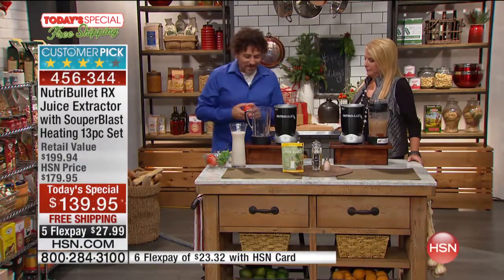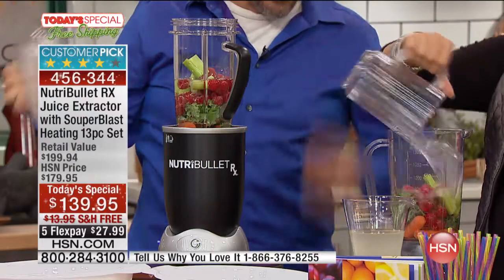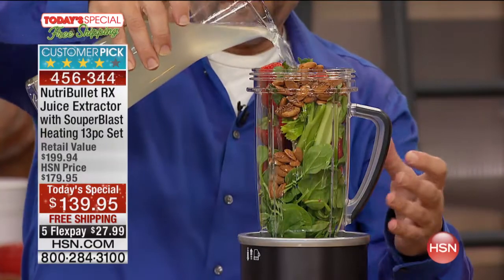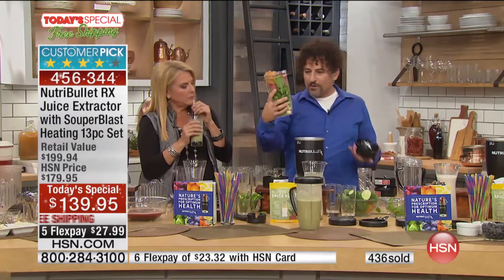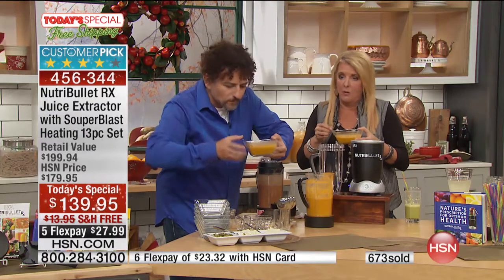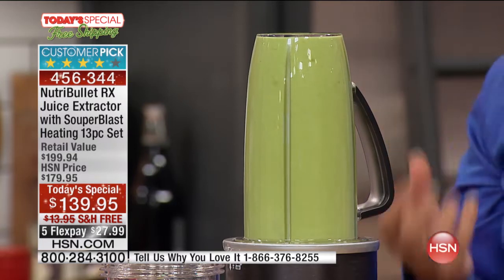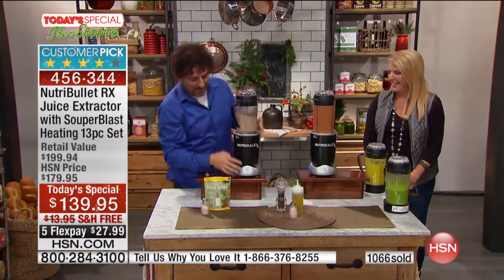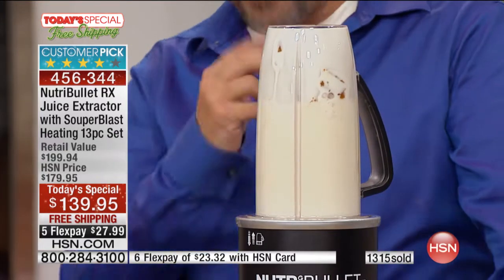NutriBullet RX w/Spice Blend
NutriBullet RX Juice Extractor with SouperBlast Heating 13piece Set with Spice Blend and Recipe Book
Why wait until the new year to concentrate on your health? Make your own resolution now and let...